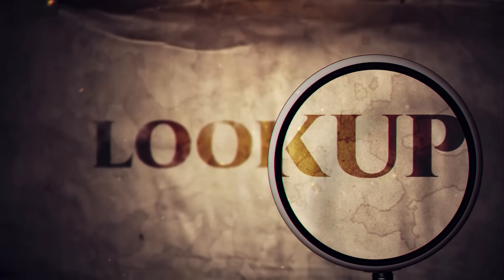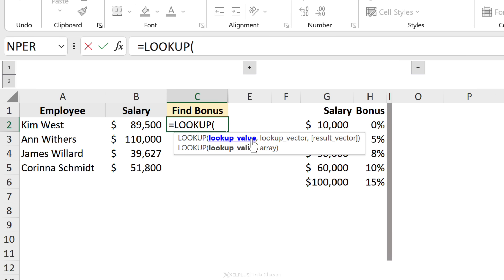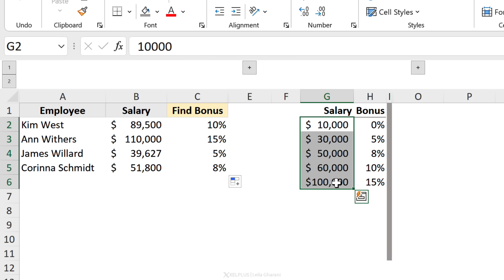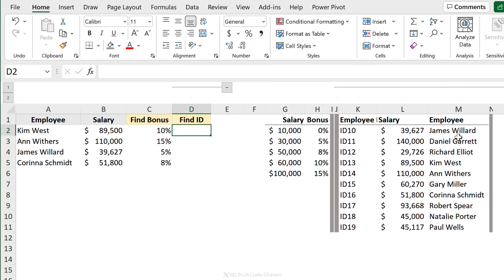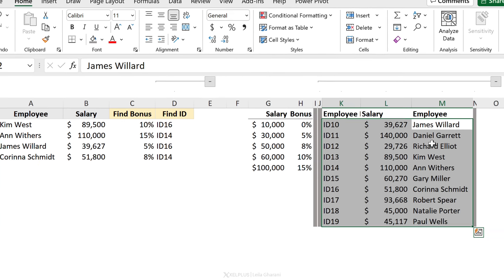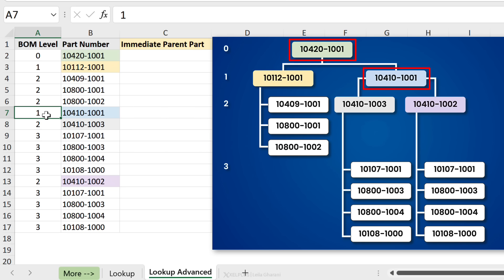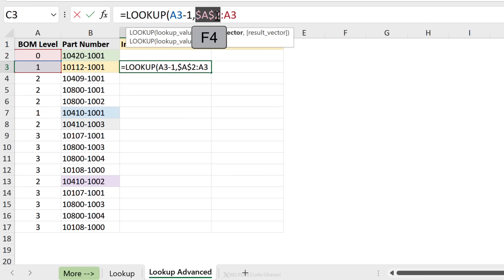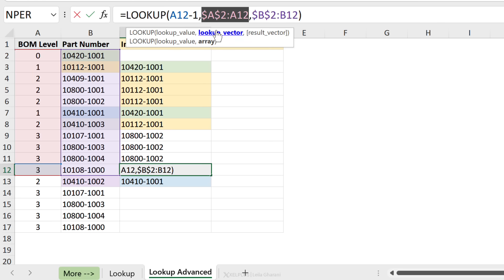Excel LOOKUP Function Only PROS Use (simple to complex examples)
The LOOKUP function in Microsoft Excel has the ability to return data from any column that you specify, including one to the left of the column you are looking within. Its default behavior makes it useful for solving certain problems in Excel. The problem with this function is that it can return wrong results if it's not used properly. That's why many people use the VLOOKUP function instead of LOOKUP. However once you understand why you're getting wrong results and how the Lookup function really works, you can use it to solve simple to complex lookup tasks in Excel.

🌟 Key Learning Points:
- LOOKUP Basics: Discover the basic usage of the LOOKUP function, including its arguments and how to apply it for simple data like employee bonuses based on salary tiers.
- Sorting Requirement: Understand the critical importance of having your lookup vector sorted in ascending order for accurate results.
- Advanced LOOKUP: Learn advanced techniques to find hierarchical data, such as immediate parent part numbers in a Bill of Materials (BOM).
- Custom Lookup Vectors: Explore how to create custom lookup vectors using a combination of TRUE/FALSE values, errors, and numerical conversions to solve complex problems.
- Error Handling: Gain insights into using IFERROR for cases where the LOOKUP function might return errors.
- XLOOKUP Alternative: Learn about the newer XLOOKUP function, offering more flexibility and ease, especially for searching last to first within a range.

00:00 How to Use Excel LOOKUP Function
00:39 LOOKUP Basics
04:42 LOOKUP Advanced
10:00 Alternative XLOOKUP
11:21 Wrap Up